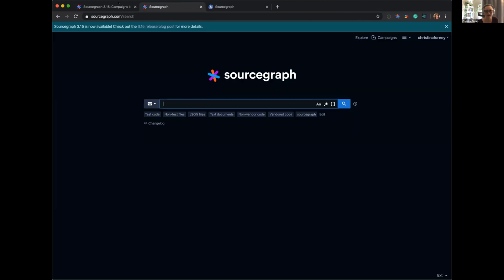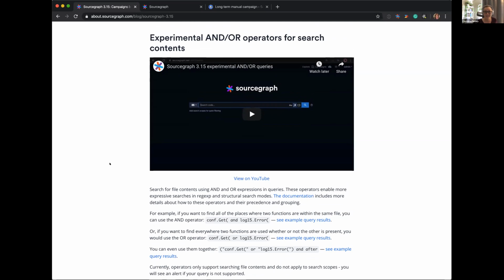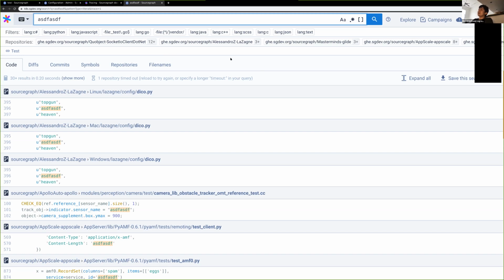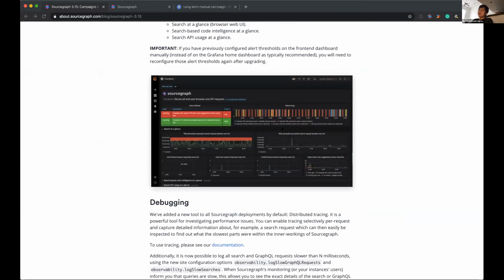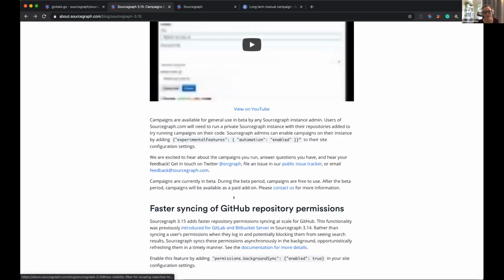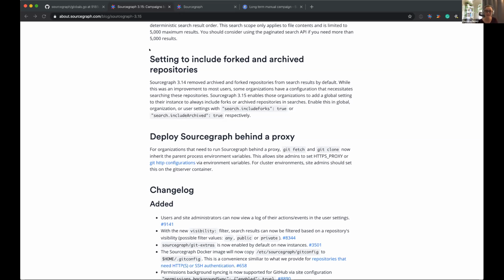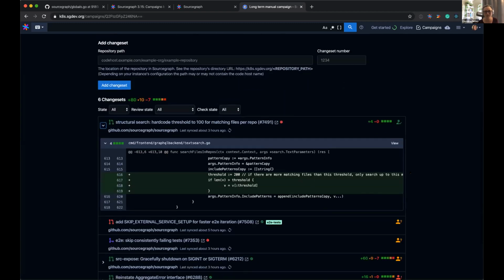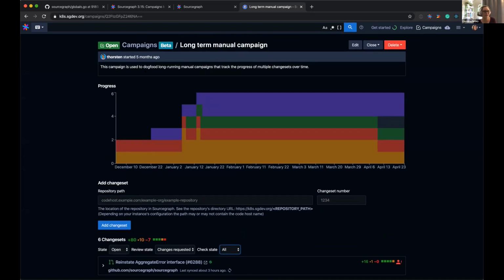Sourcegraph Online Meetup April 23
Sourcegraph 3.15 is out! The opensource, self-hosted code search/nav tool, now with

📣 Campaigns beta available
🔎 Experimental AND/OR operators for search contents
📈 Improved observability
👀 Repository visibility search scope